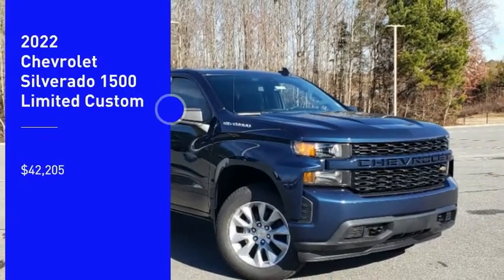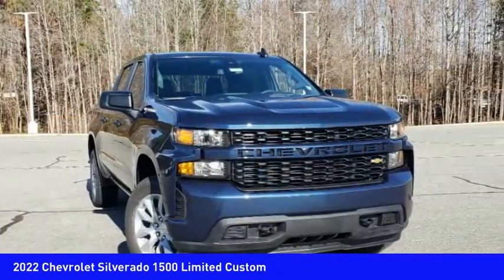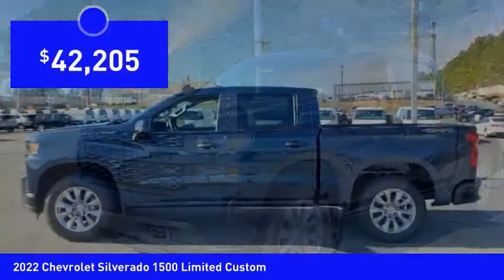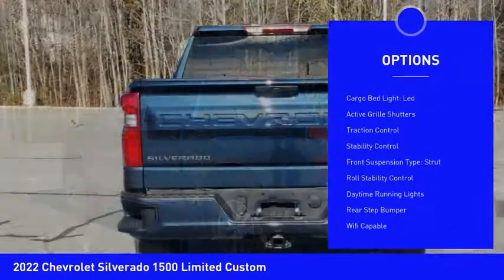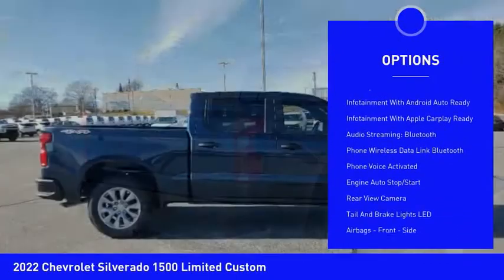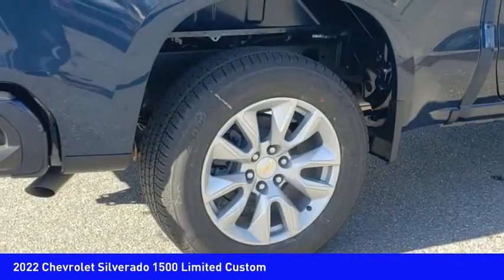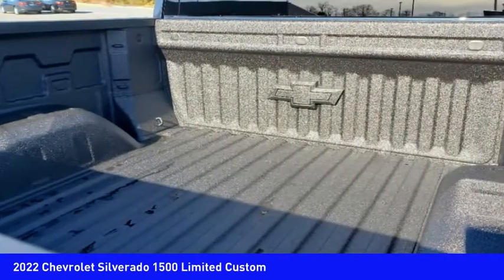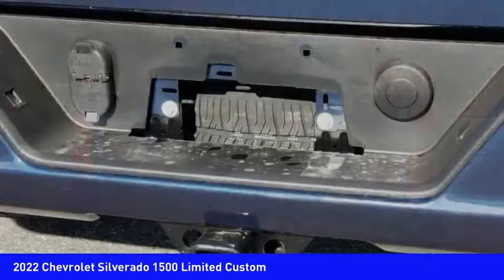2022 Chevrolet Silverado 1500 Limited Mooresville NC TR87938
2022 Chevrolet Silverado 1500 Limited Custom